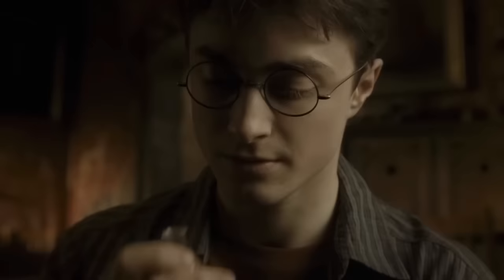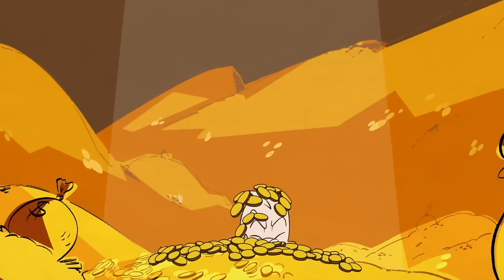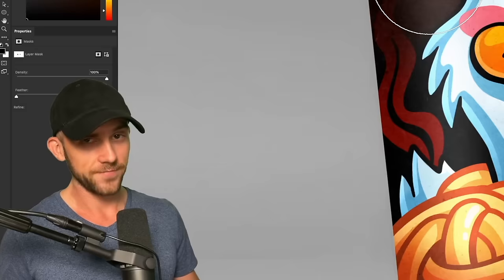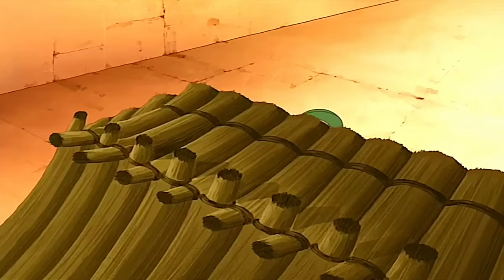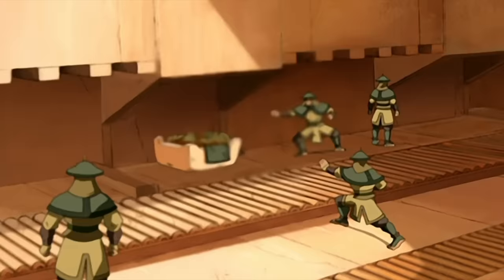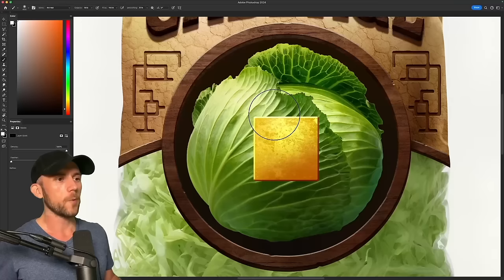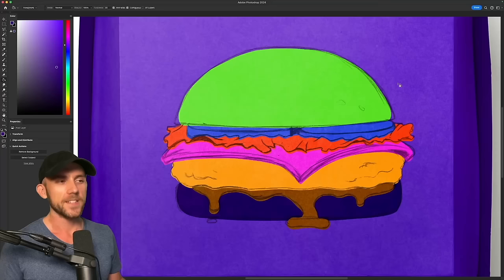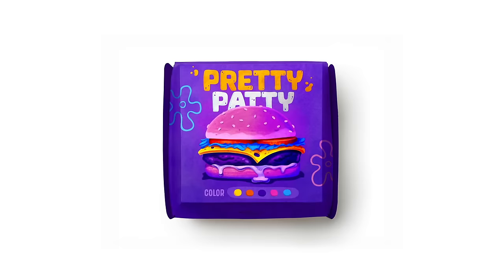I Made Fictional Products Real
The Process
In this video, I use Adobe Photoshop CC to create realistic brands for 3 iconic fictional products from some of your favorite movies. I use a ton of illustration, painting, photo editing, and more to bring the creations to life!